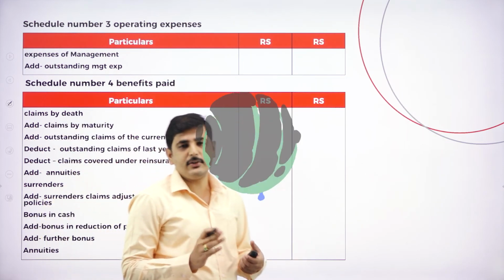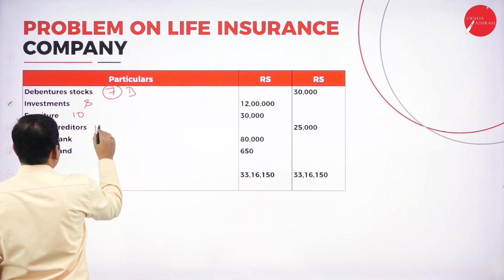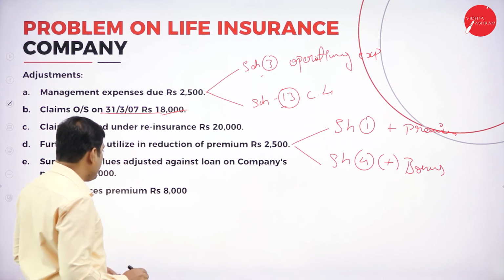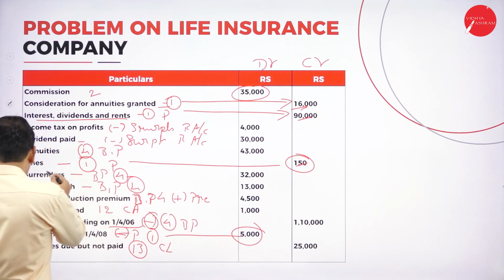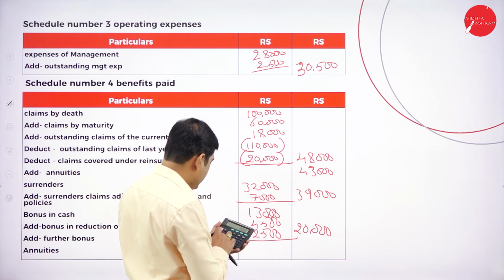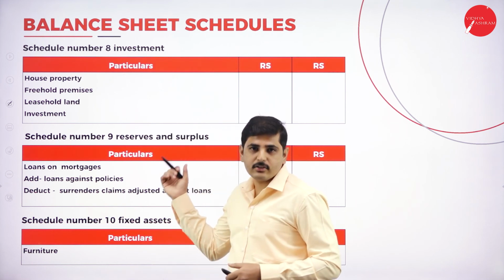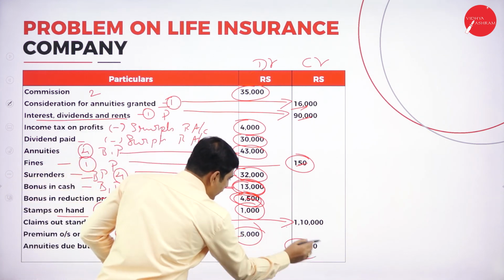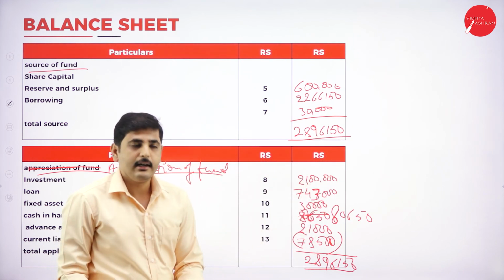DAY 12 | CORPORATE ACCOUNTING II | IV SEM | B.COM | ACCOUNTING FOR LIFE INSURANCE | L5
Course : B.COM
Semester : IV SEM
Subject : CORPORATE ACCOUNTING II
Chapter Name : ACCOUNTING FOR LIFE INSURANCE
Lecture : 5